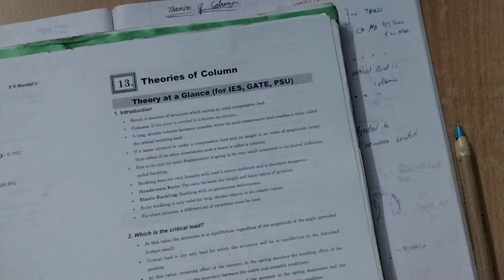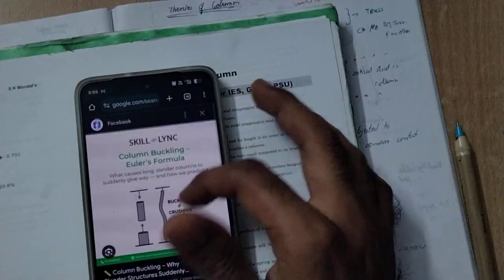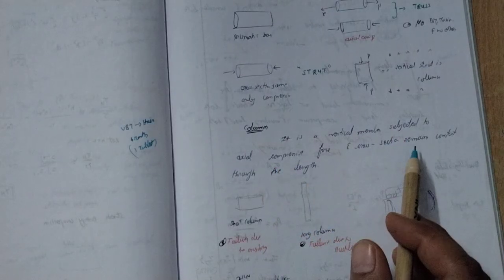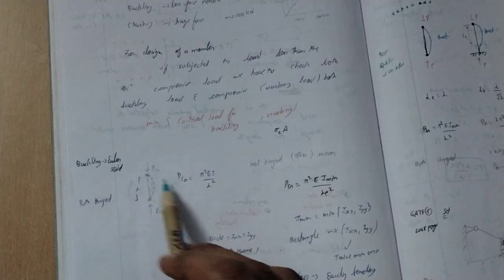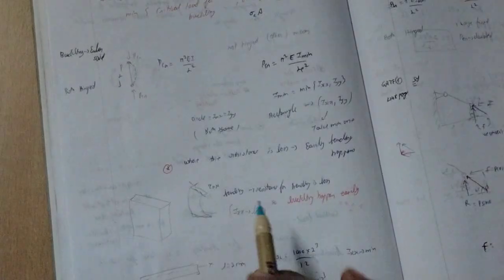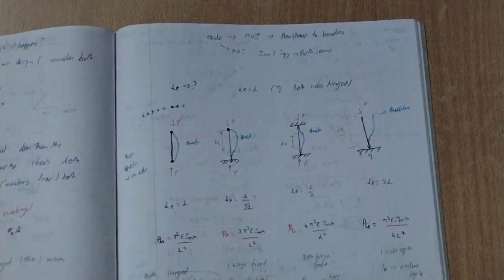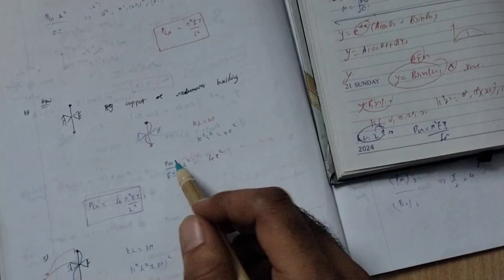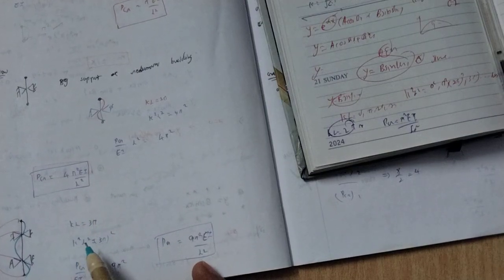SOM - Theory of Columns | Gate syllabus ISRO DRDO previous year question